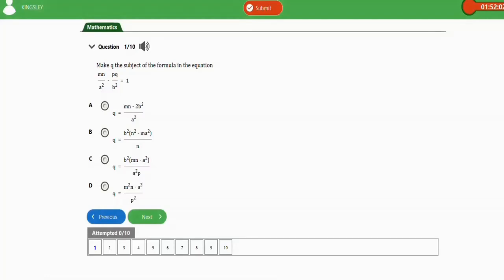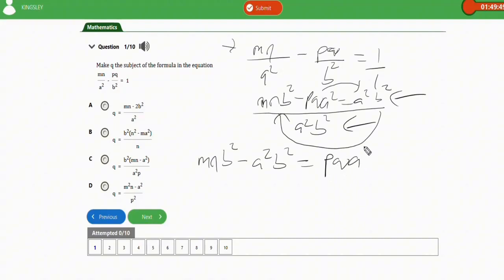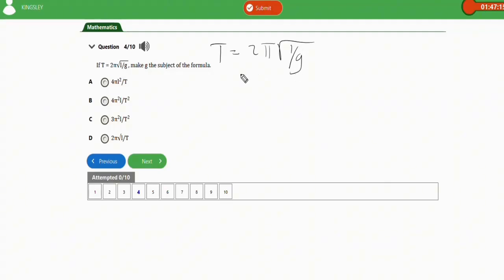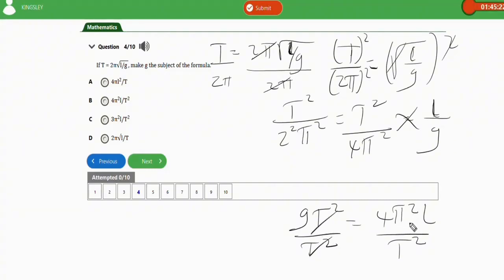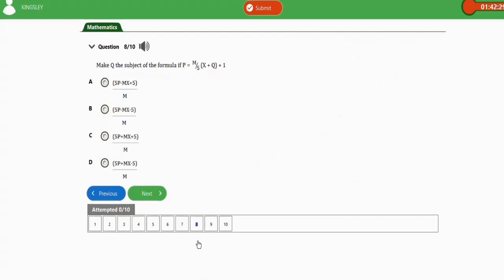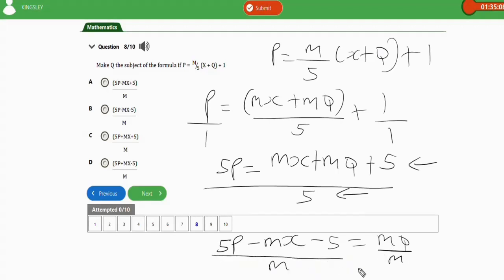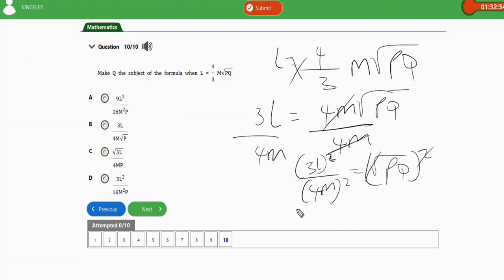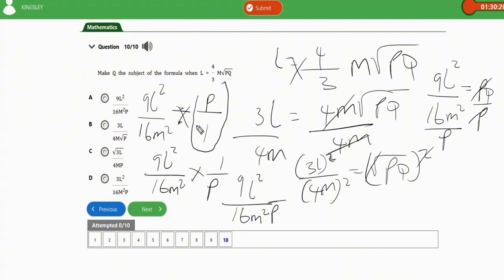JAMB Maths CBT Tutorial 2026 Questions On Change Of Subject Formula (Top 5)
JAMB Mathematics Tutorial Likely Questions And Answers On Change Of Subject Formula

Change of subject formula is one of the basic problems in JAMB Maths.

In this JAMB Maths tutorial video, I answered JAMB Maths 5 question on change of subject formula.

This video is a definite guide to smashing questions on change of subject formula in JAMB Maths.